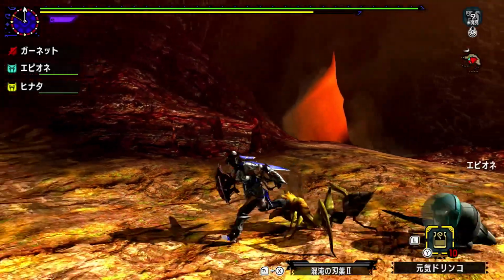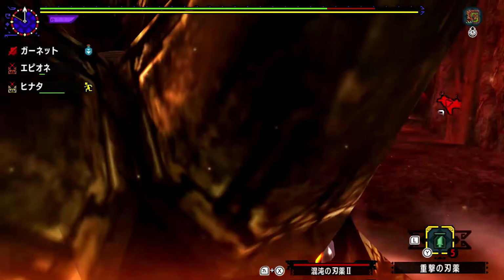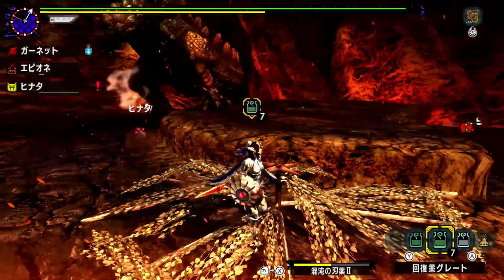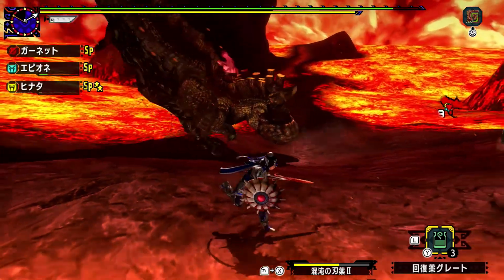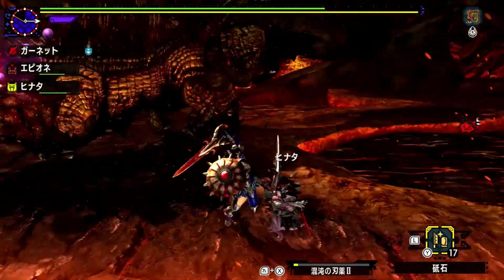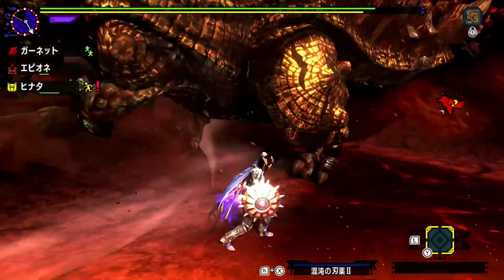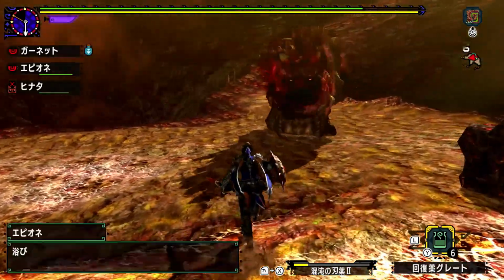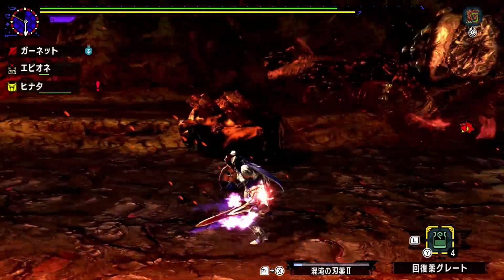MHXXNS Monsters Episode 49 - Uragaan Gameplay